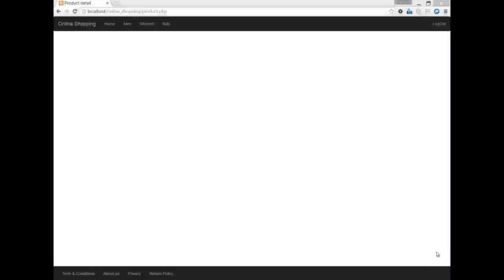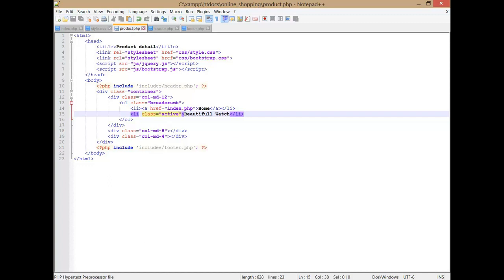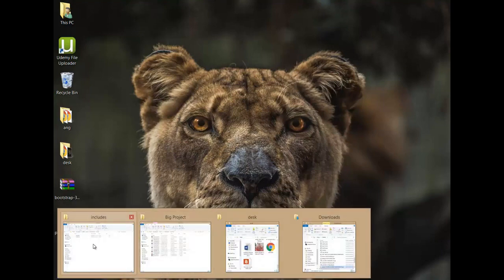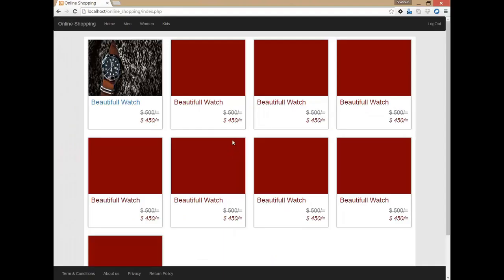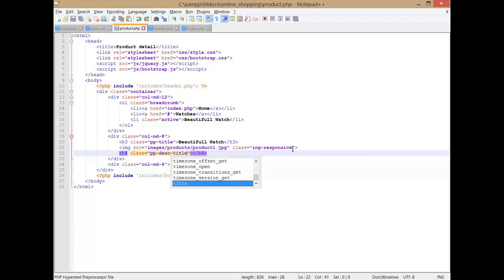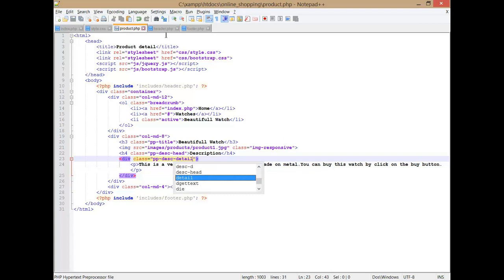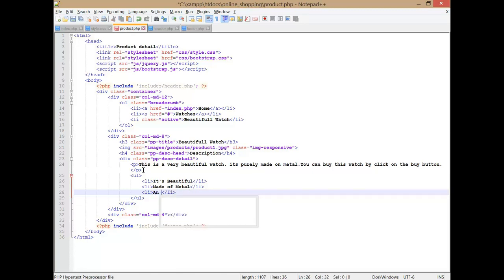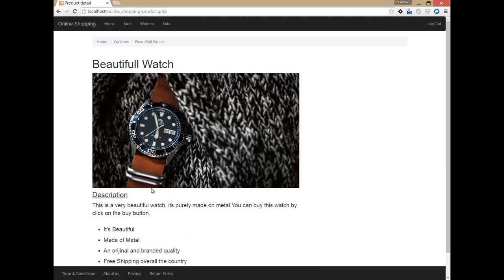Creating Product Page left area,Our Multiple Framework Big Project From Beginner To Advanced,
Lets in my channel  '' LEARN YOUR SELF'' every subjects of education of all classes like English, Mathematics, Science Subjects and economics education etc. you need not worry about in these subjects. Every subject is explained in simple method.Creating Product Page left area,Our Multiple Framework Big Project From Beginner To Advanced,